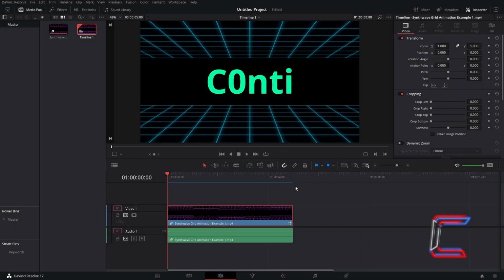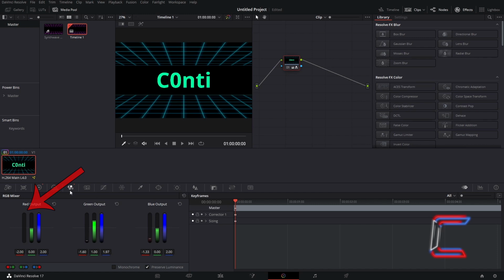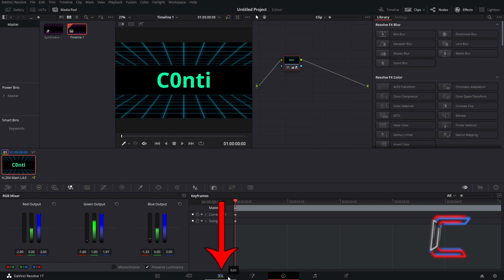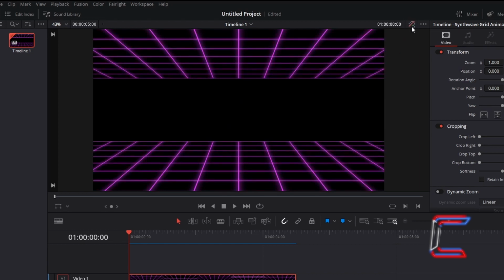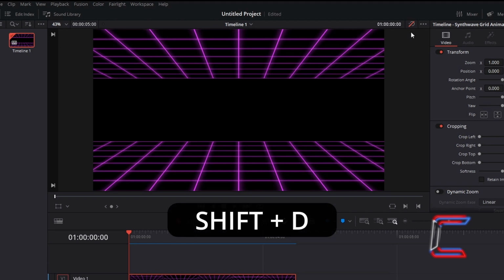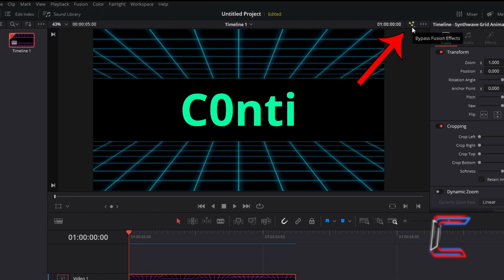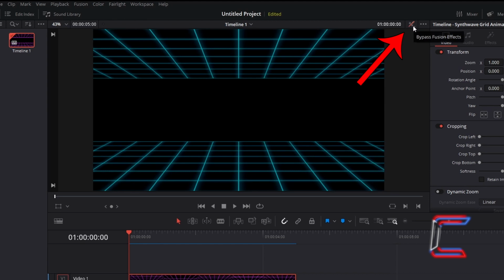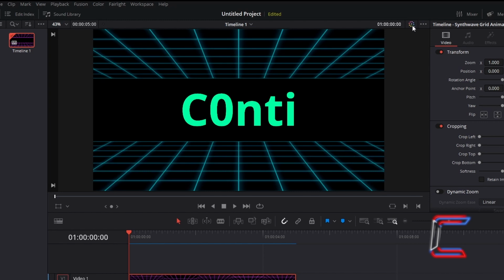DaVinci Resolve Tutorial: Bypass Color Grades or Fusion Effects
DaVinci Resolve Tutorial #135. This is an expansion on an earlier tutorial on the channel where bypassing both color grading and fusion techniques were done simultaneously. In this video, we will explore how both effects can be bypassed individually. DaVinci Resolve 17.4 is used in this tutorial.

SOUNDTRACK LIST (Downloadable from Audiio.com):
We Can All Be New (Instrumental) Elskavon